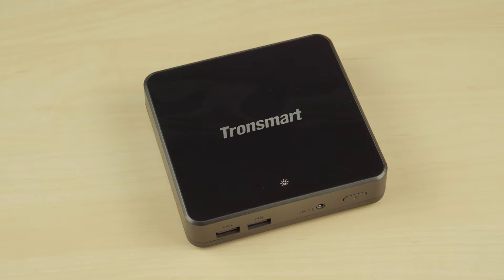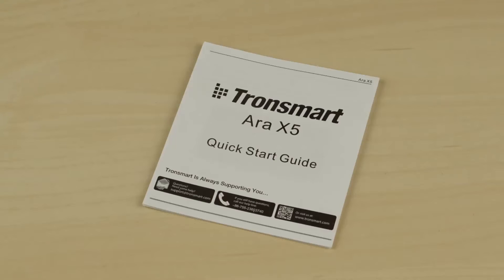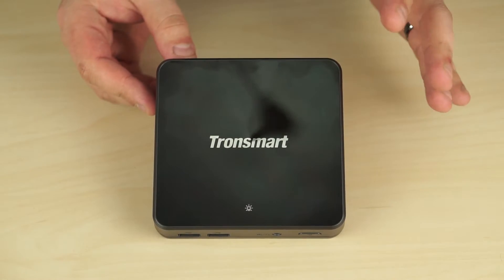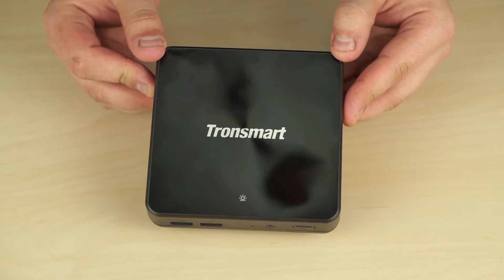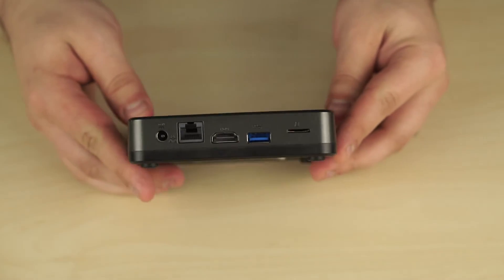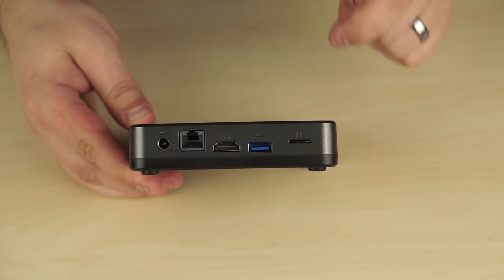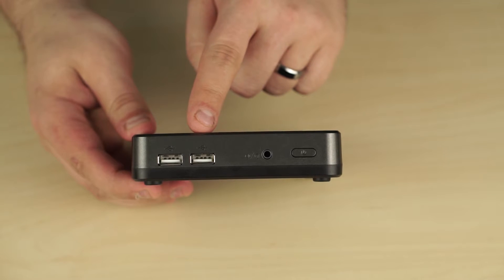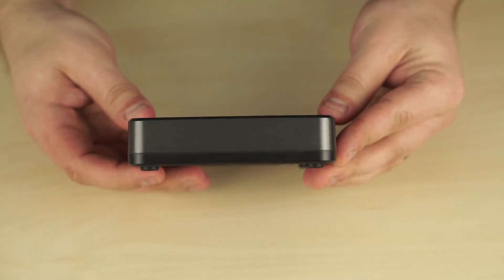Tronsmart Ara X5 Impressions & Demo: Windows 10 Quadcore Windows Mini PC (Intel Z8300)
We look at the Tronsmart Ara X5 Windows PC, powered by the Intel "Cherry Trail" X5-Z8300 SoC and running Windows 10.

The Tronsmart Ara X5 is a Windows 10 mini PC powered by the quadcore Intel Z8300 SoC. It also features 2GB of RAM and 32GB of storage.

TECHNICAL SPECS
Chipset: Intel Cherry Trail processor with Intel HD graphics (Z8300)
RAM: 2 GB DDR3
Storage: 32GB eMMC + microSD slot
Video & Audio Output: HDMI, 3.5mm Audio
Connectivity: dual band 802.1 b/g/n Wi-Fi, 10/100 Ethernet
USB: 2x USB 2.0 port, 1x USB 3.0 port
OS: Windows 10 Home (64-bit)